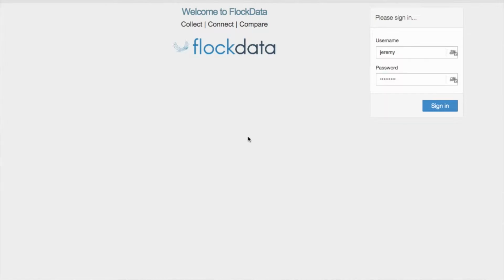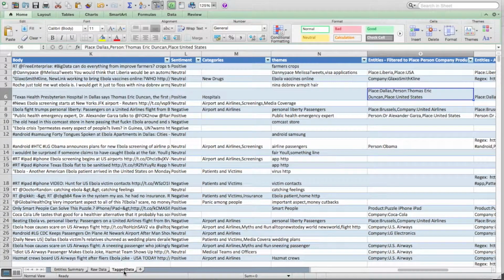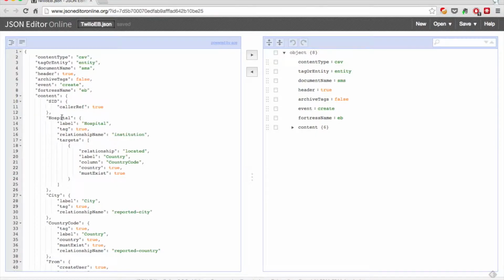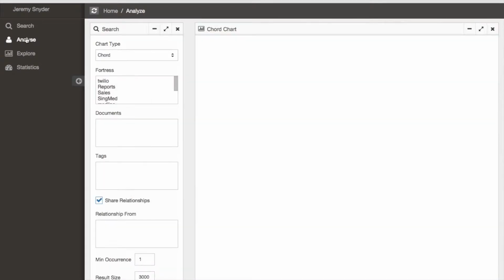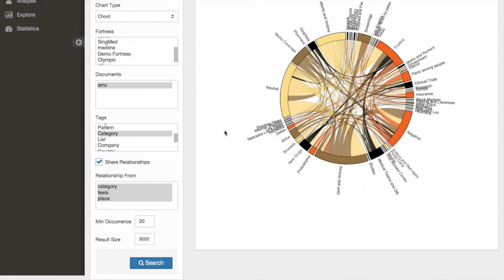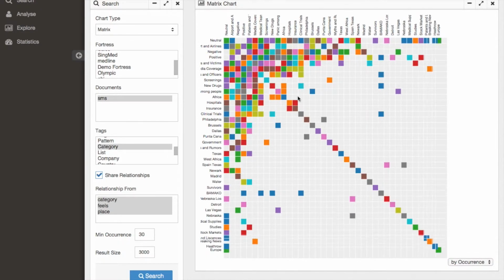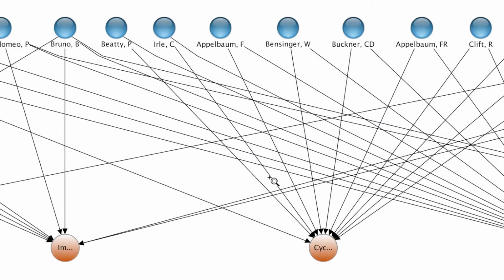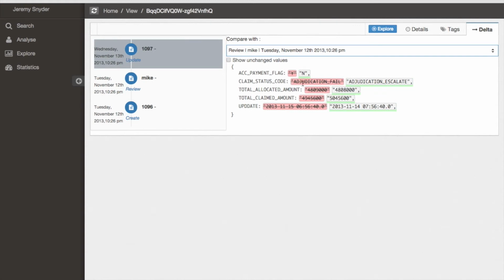FlockData 4 Minute Overview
An introduction to FlockData. See how any data from any source can be profiled and loaded into FlockData. Once loaded, FlockData makes it possible to search for any data, any version, from any source. Connections in data can be identified quickly and easily, and explored for deeper analysis. Dashboards can be built, based on any factors highlighted in the data sets.